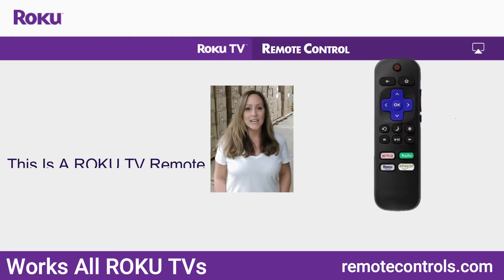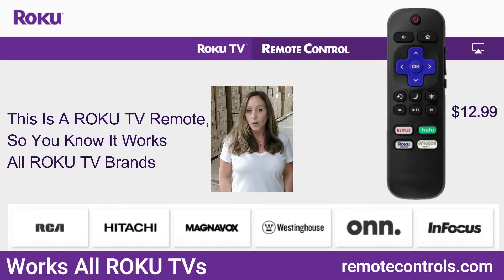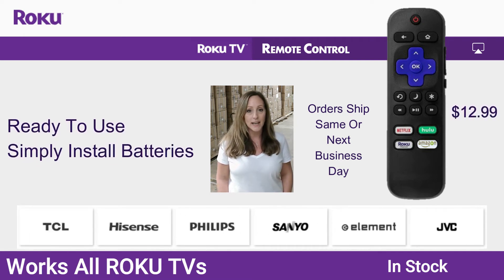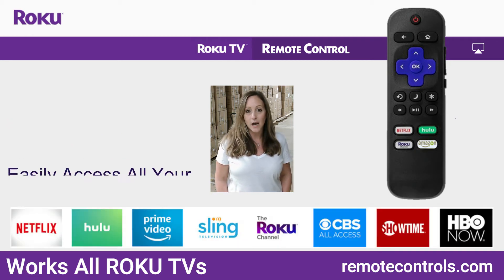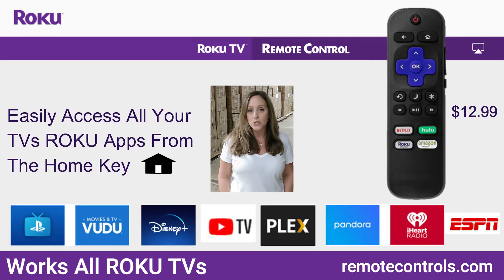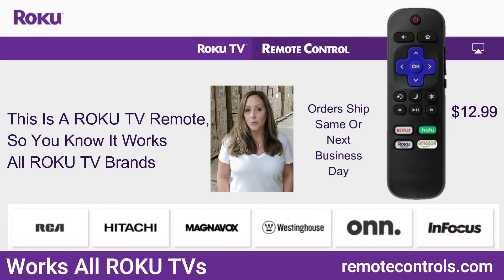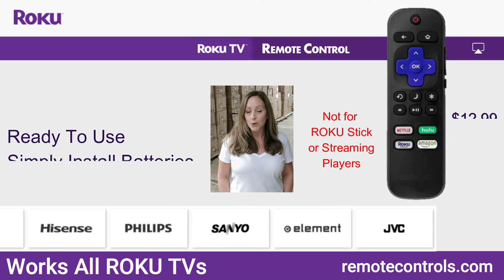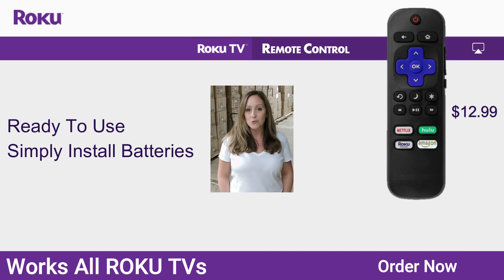Original Remote Control For All ROKU TVs - Made By ROKU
Have you broken or misplaced your ROKU TVs remote control?  This is your simply just add batteries and it works solution.  The great thing is it works no matter what brand your ROKU TV is...